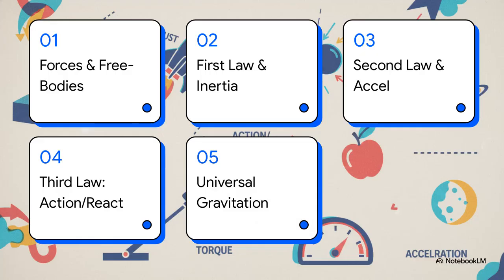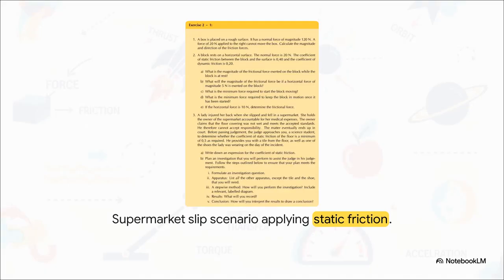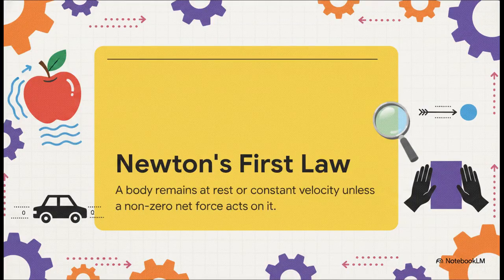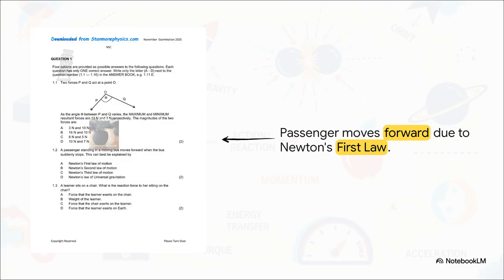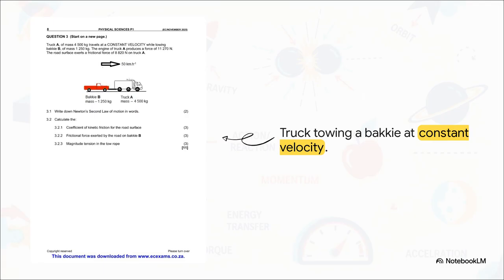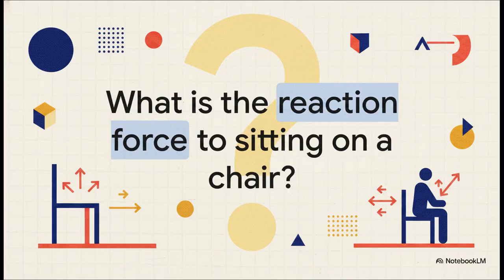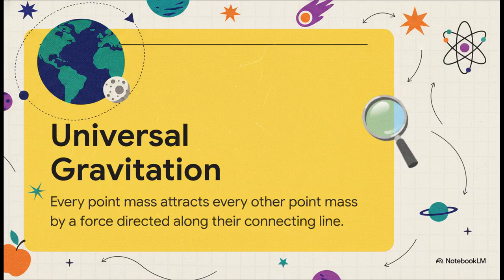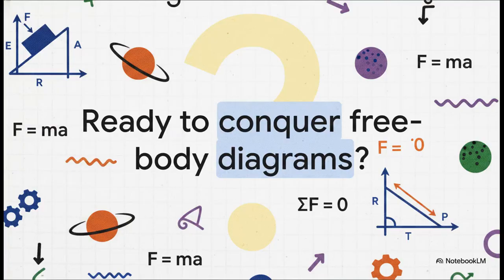Grade 11 Forces & Newton's Laws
This is an AI generated video for my own grade 11 Physical Science learners. Although it isn't perfect, it does nicely summarise the content using official sources. Please see further enrichment below

For educators:
Lesson Plan: